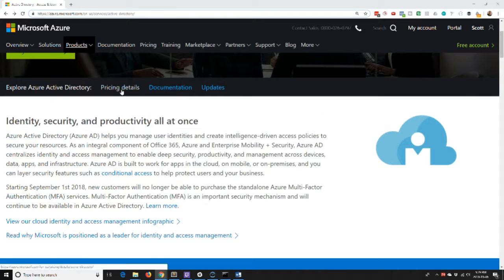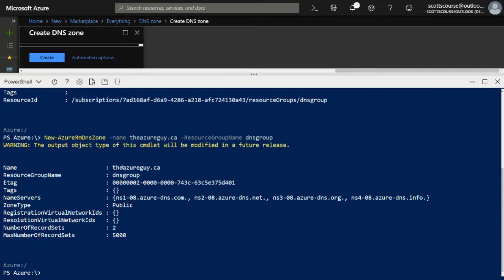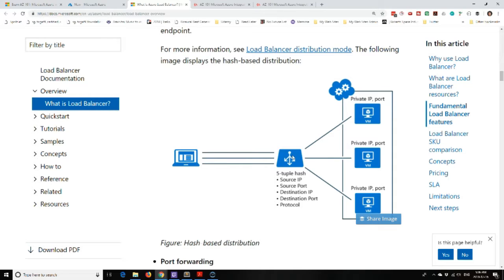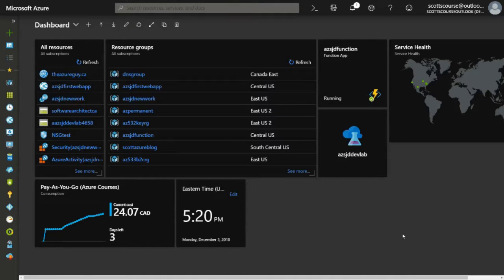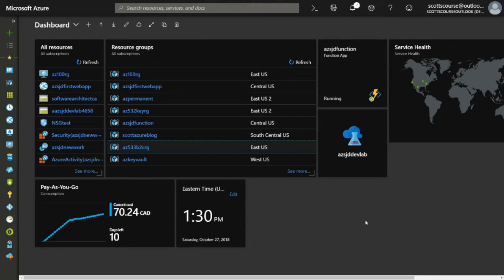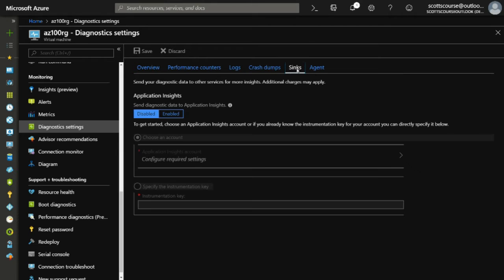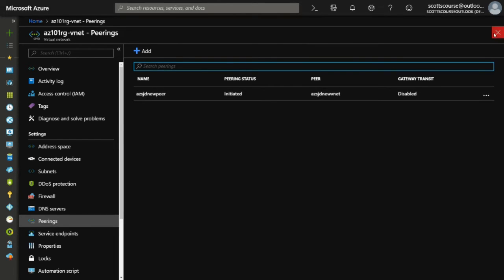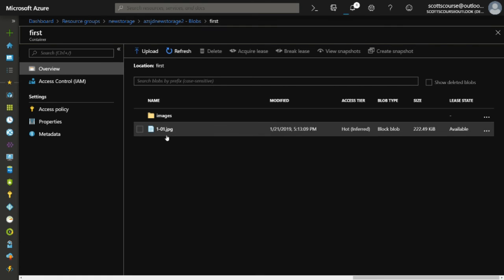Azure AD Cloud 9-16